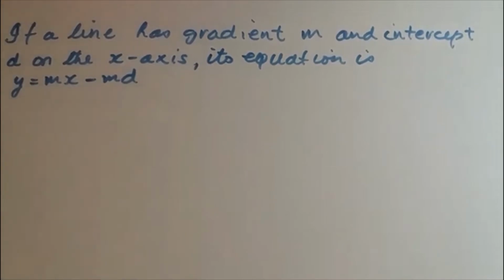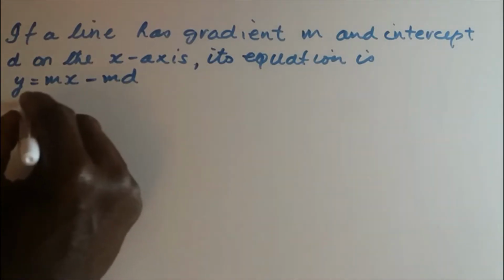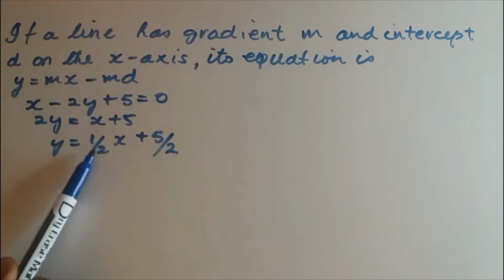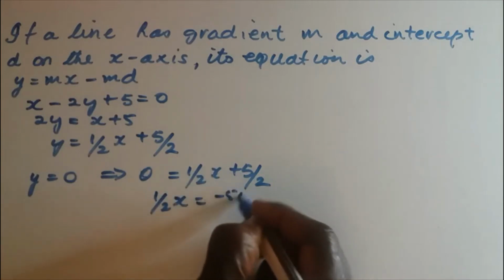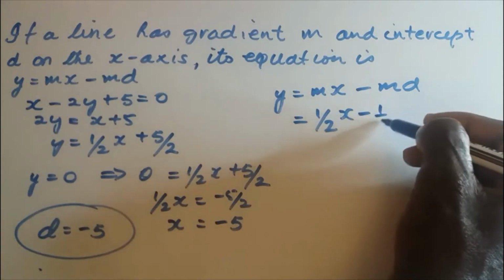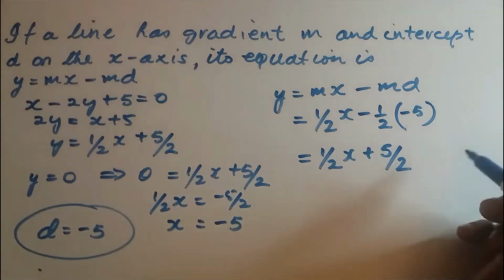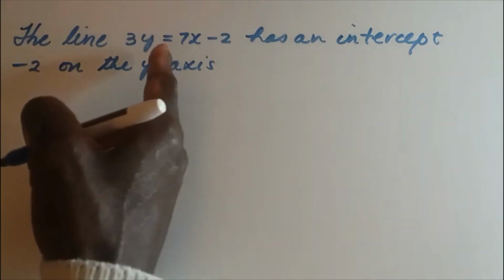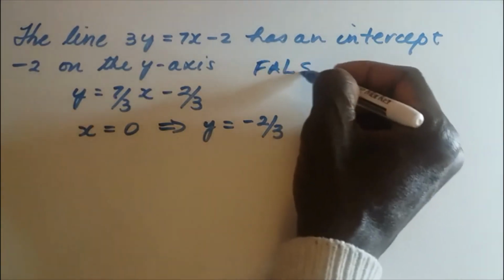Retrieval practice 2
This video investigates mathematical statements in coordinate geometry to determine their validity